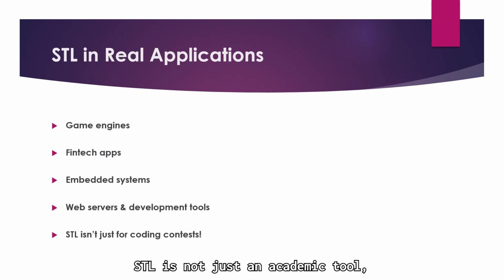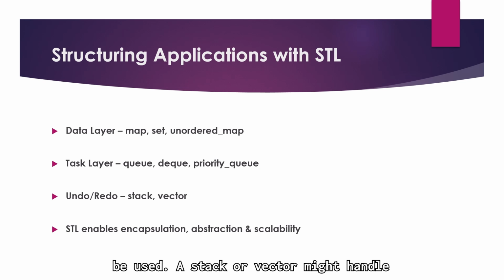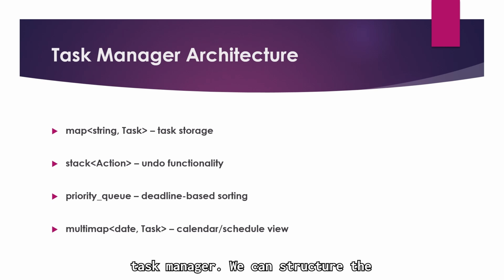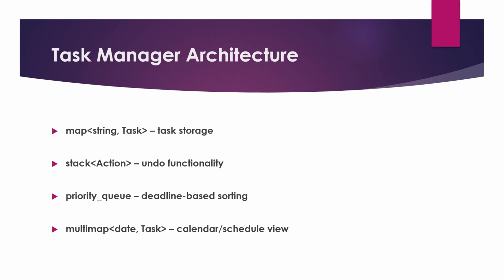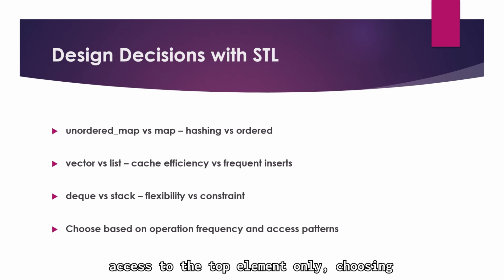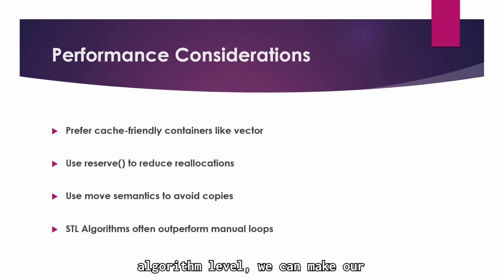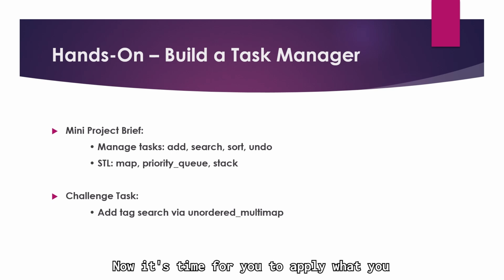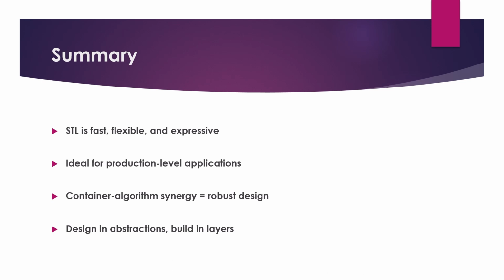STL: Real-World Application Design | Day 36